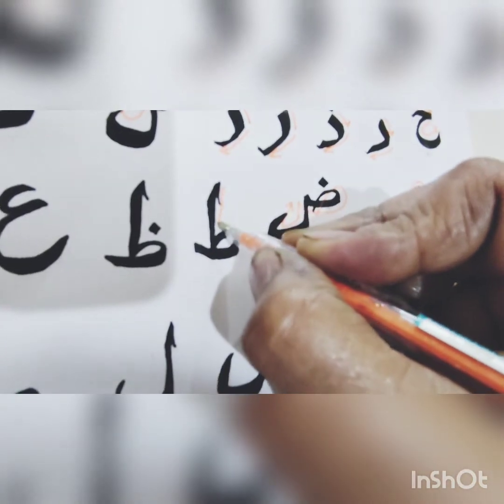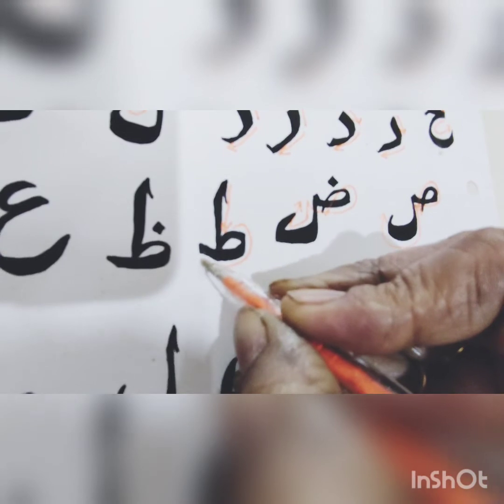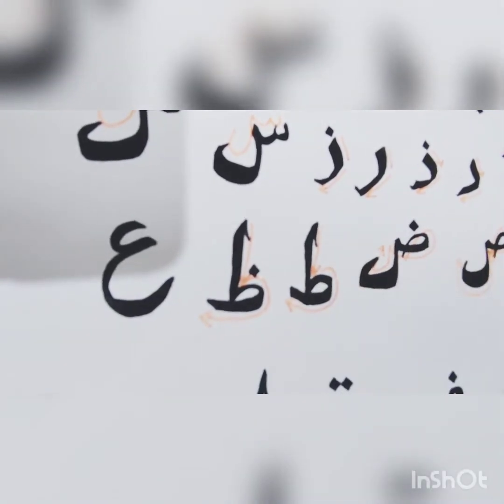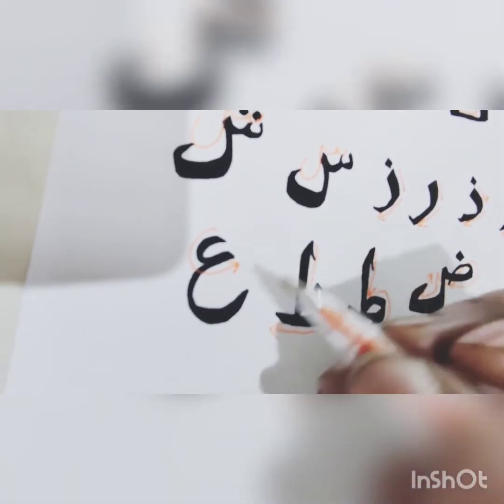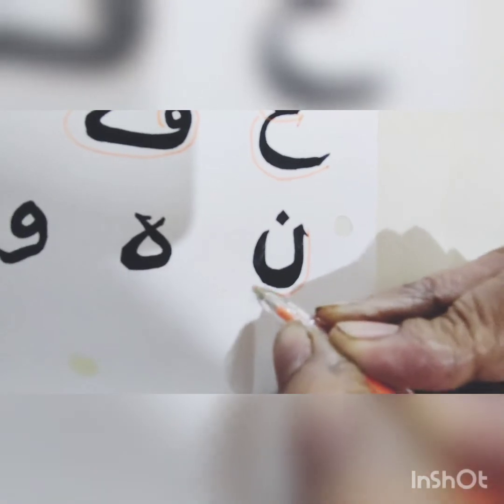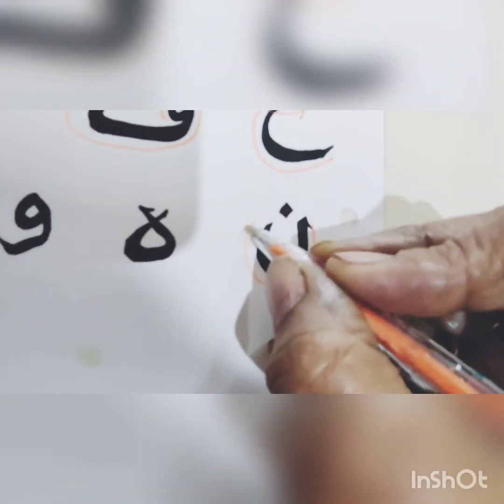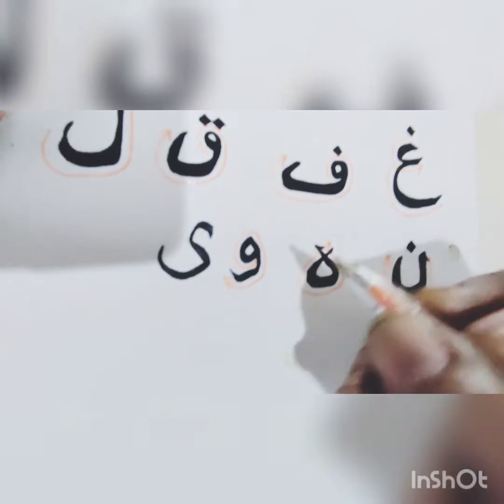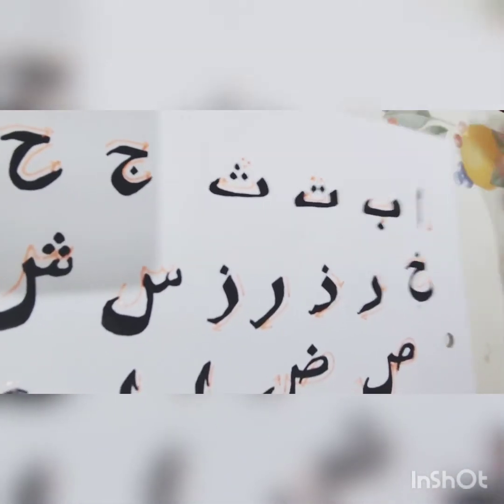How to write arabic letters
Infront of me a khasdaan is kept.
I am showing the  direction in which  your pencil, pen or brush should move while writing the letters. Please pay attention to the pronunciation of the alphabets.